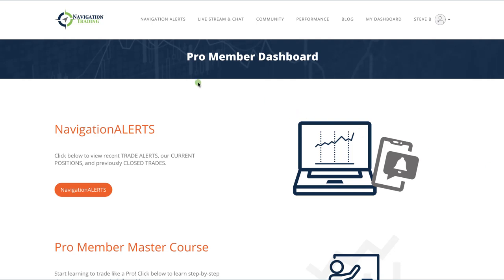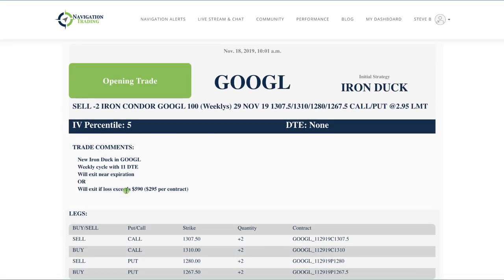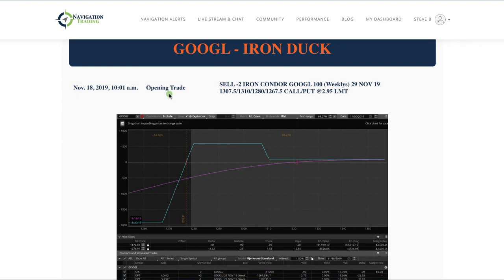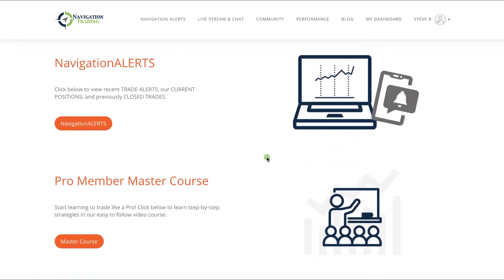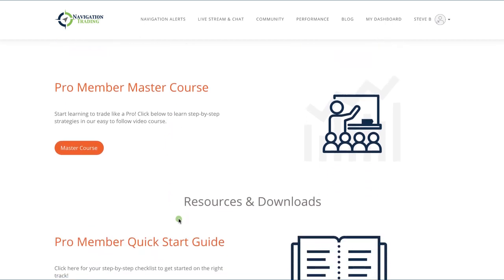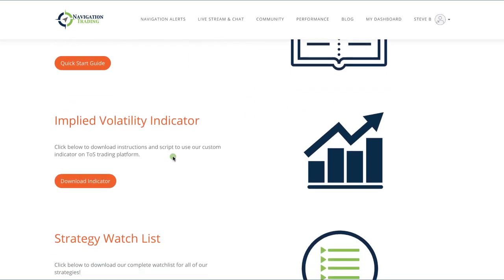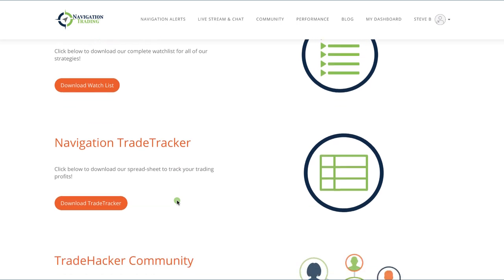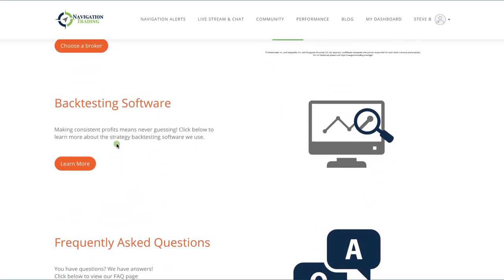Pro Membership Sneak Peek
Here's a look inside of our NEW Membership Area! For full details on the layout and what features and benefits are included in our Pro Membership, watch our video!

Happy Trading!

YouTube.com/navigationtrading
Facebook.com/navigationtrading
Stocktwits.com/navigationtrading